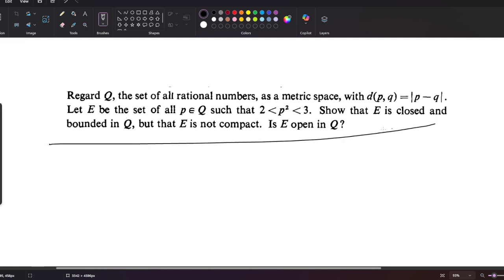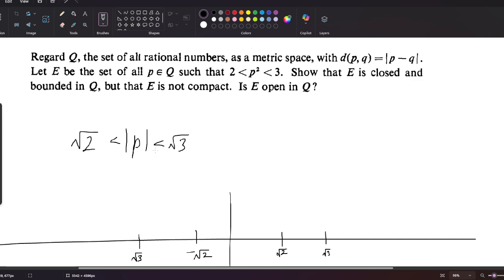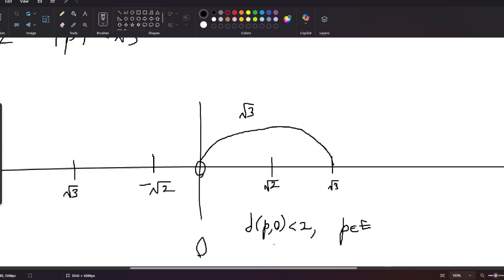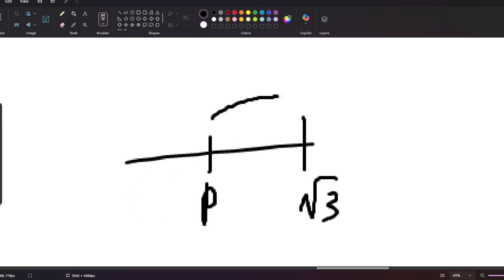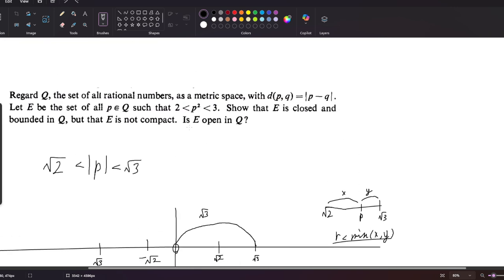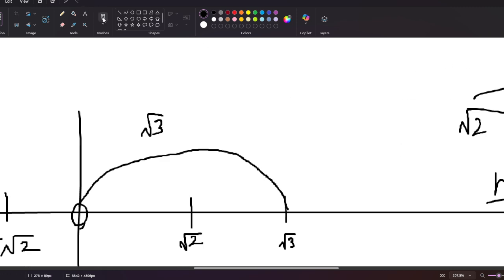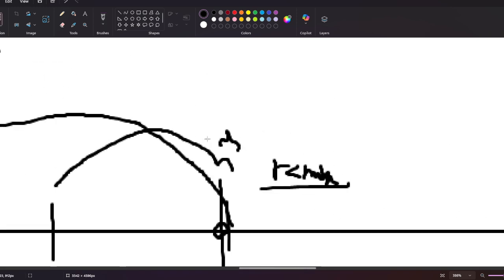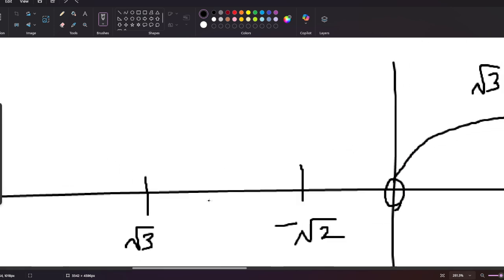solving math problems until i get a girlfriend 1 MONTH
mindful deprivation